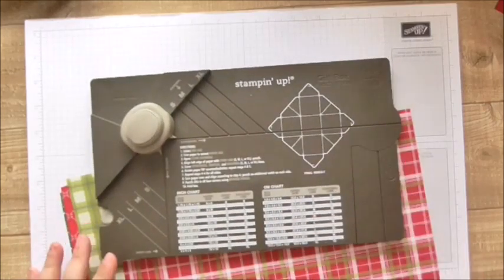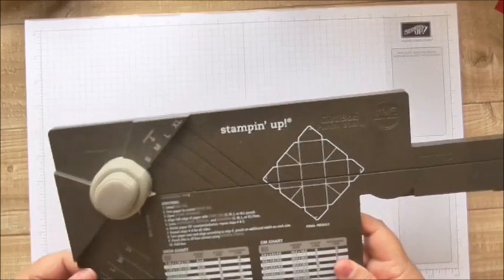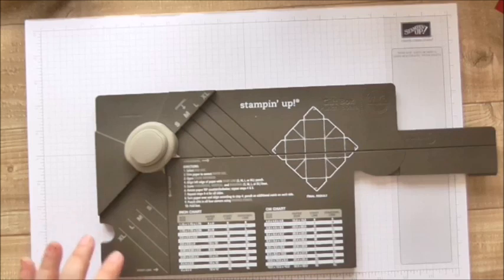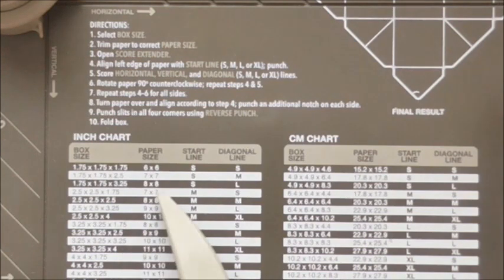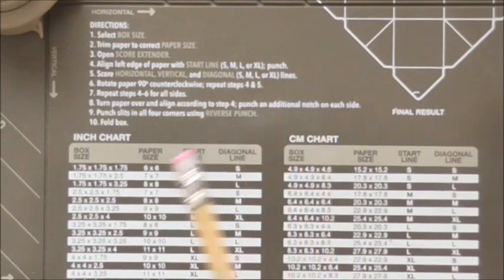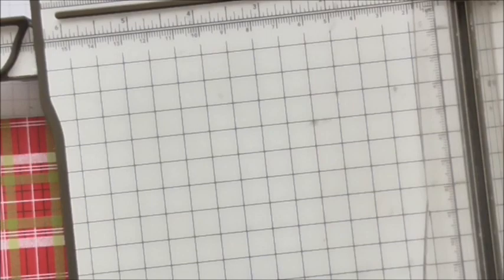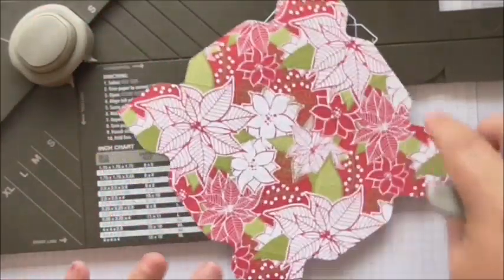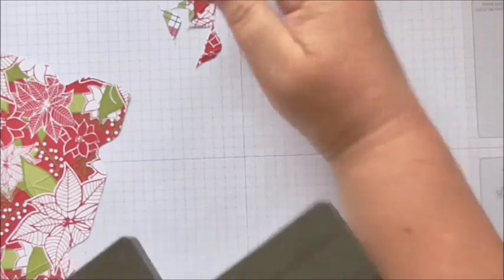Easy Christmas Box Stack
I'm starting early with my Christmas projects and will be uploading one every now and again to pop into a play list so that I have a nice bundle in there and can take some time out in the lead up to the festivities as I am going to be pretty busy with other life.

I'm also going to have a Christmas Card play list  with new for 2018 cards to inspire everyone from beginner to expert.

This little stack is so easy and uses a box making punch board so there's no glue or tape required. Just the board and some paper. I've used the Stampin' Up!  Christmas paper from the annual catalogue for this, it's very traditional in design.